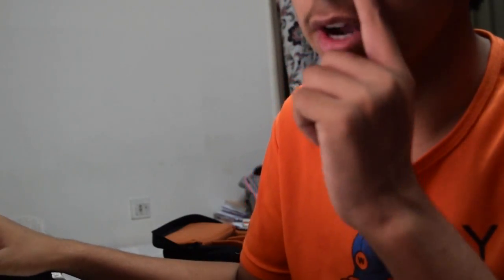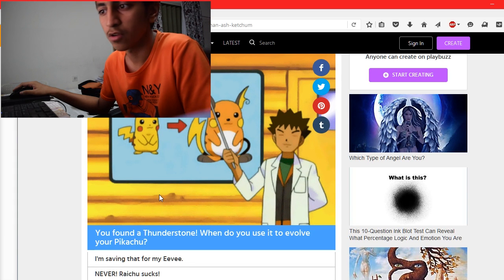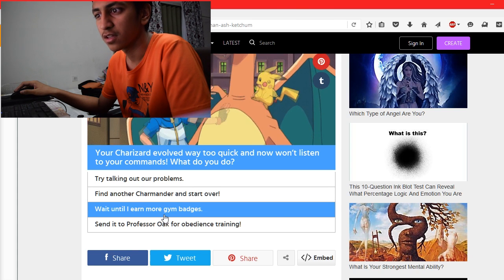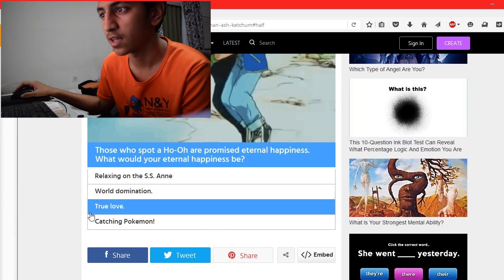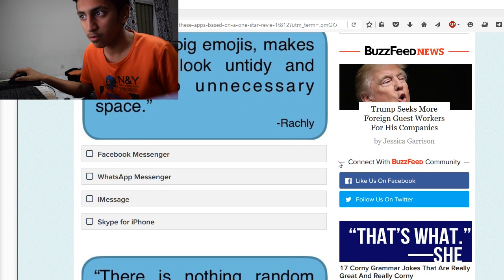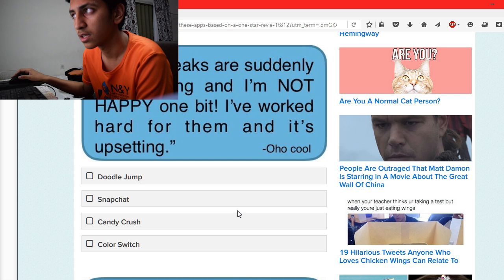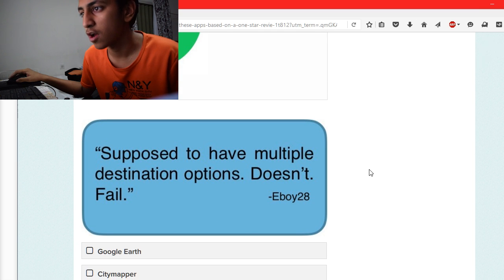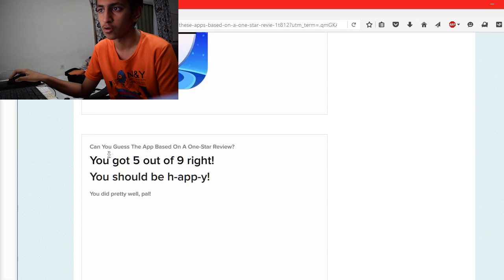am i a better trainer than ash ?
please know this before you mock me i am a learner i dont know how to edit stuff i am learning as i
go and i hope you guys will support me .